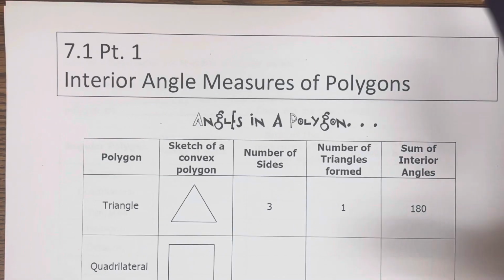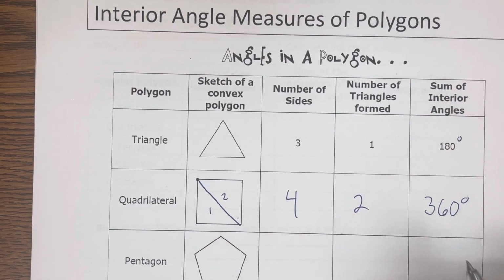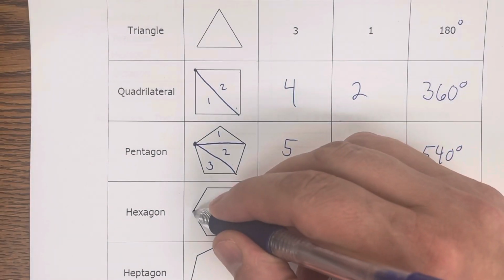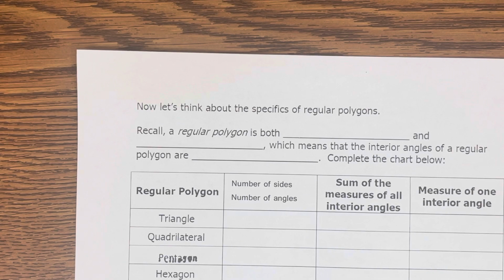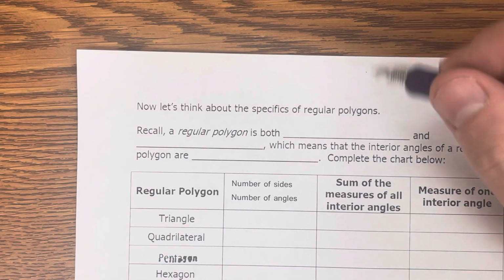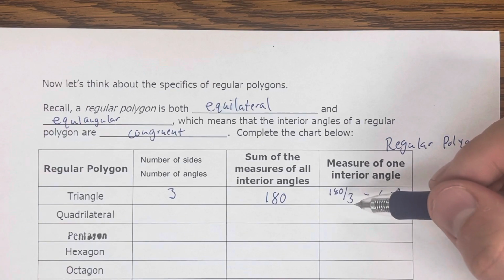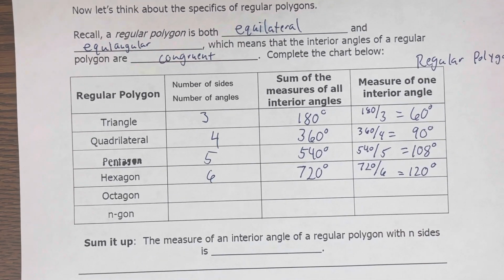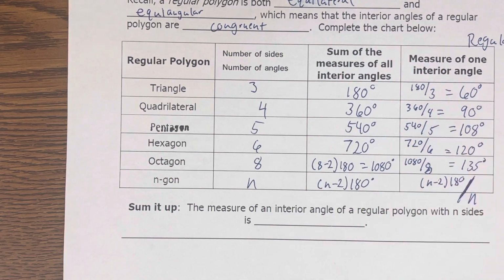7.1 Pt.1 Interior Angles of Polygons